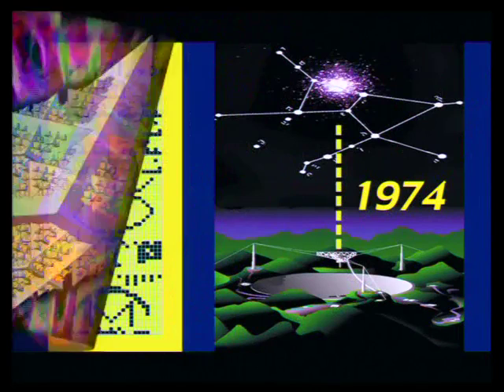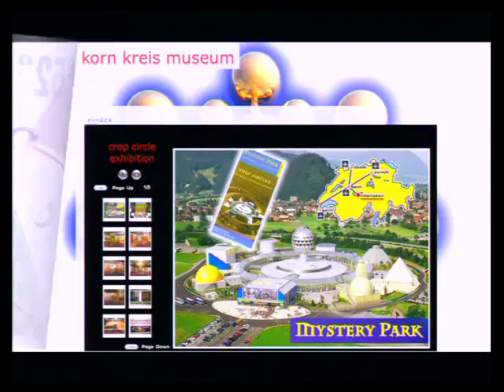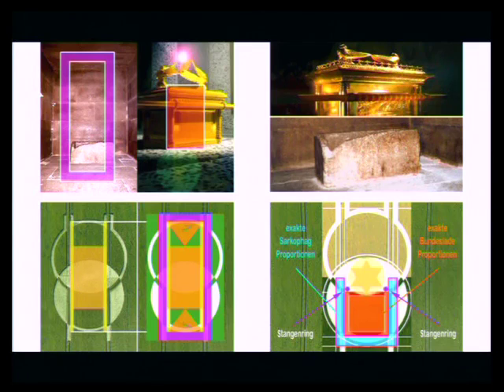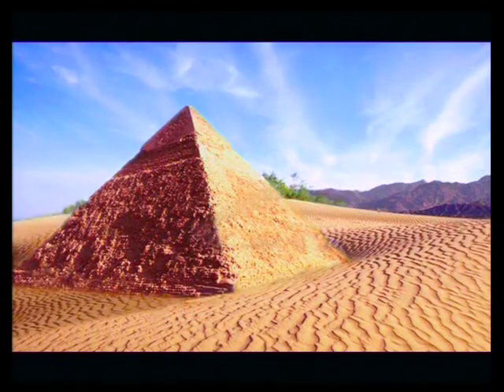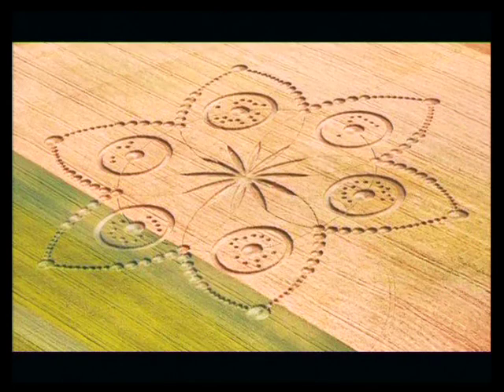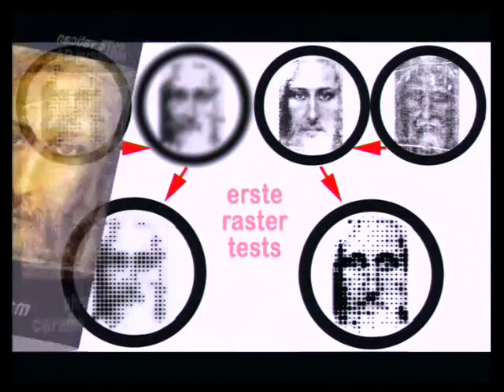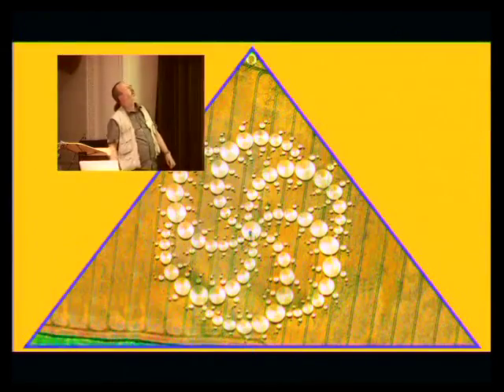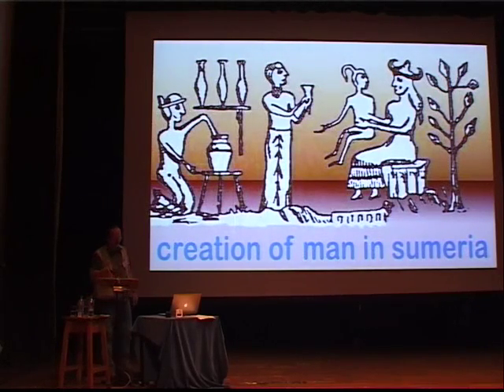Mind-Blowing Decoding of 10 Years of Crop Circles [FULL VIDEO]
Presented by Jay Goldner. Jay shares his extensive research into crop circles over the last 10 years of his research with the Austrian Research Group. Filmed and live streamed from the 'Circles of Knowledge Conference', in Marlborough, Wiltshire England in August 2011.

Video Copyright Megalithomania/Pentos TV 2011.